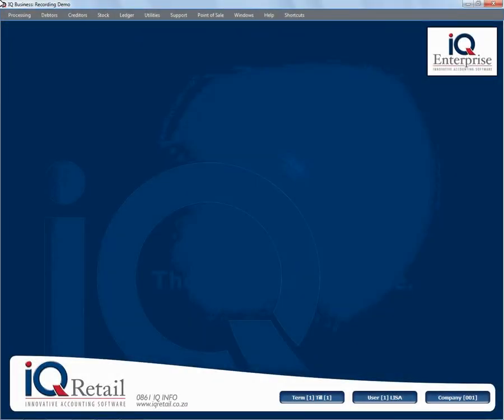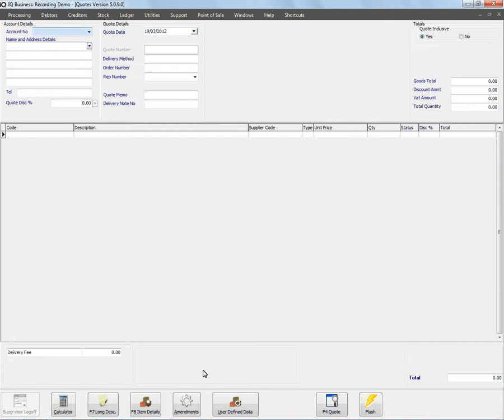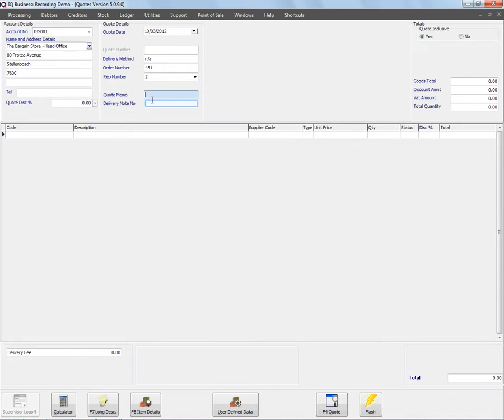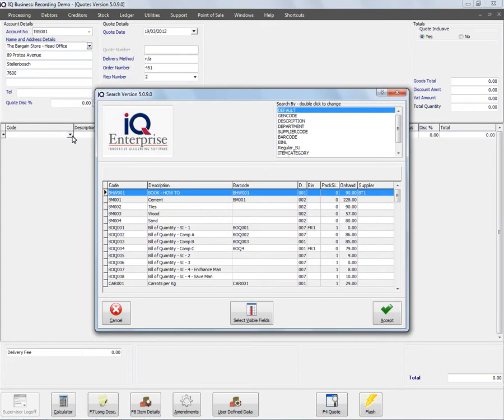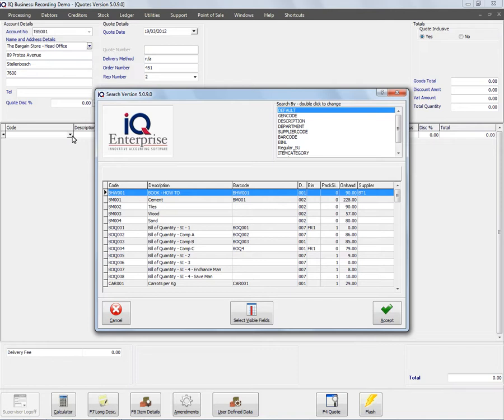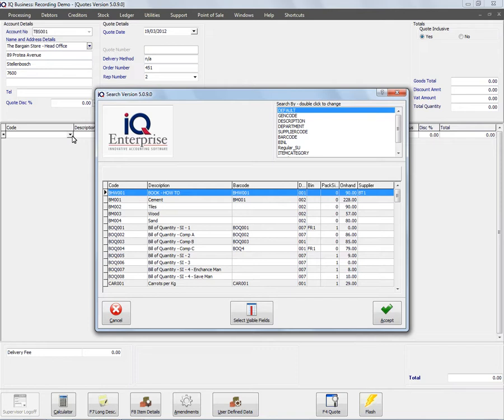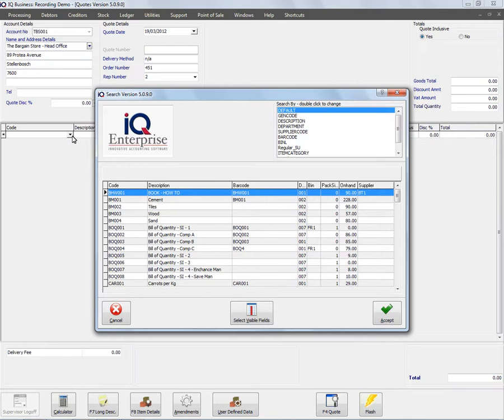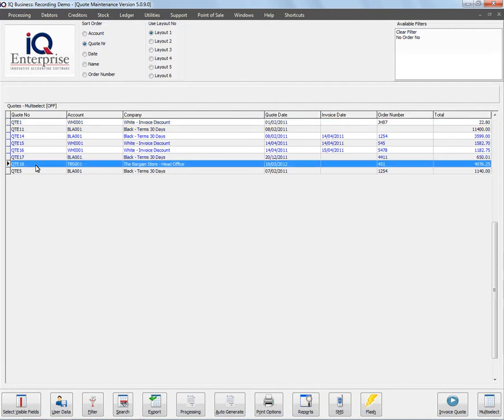IQBusiness Processing Quotes 8 Add